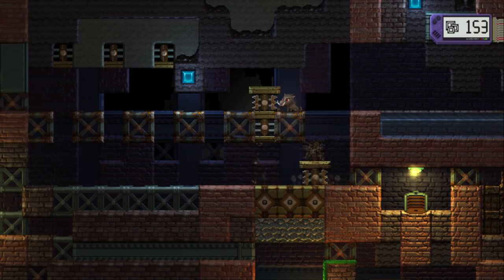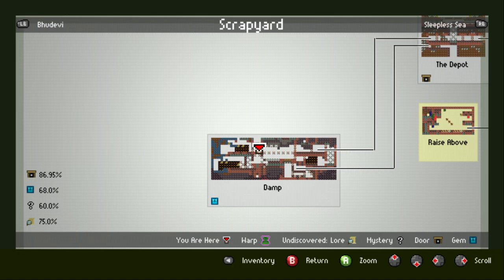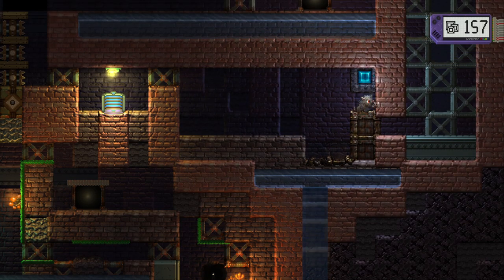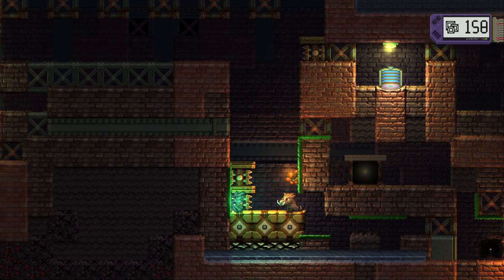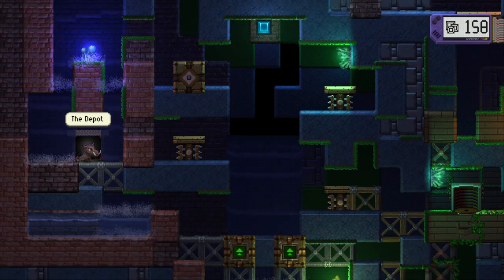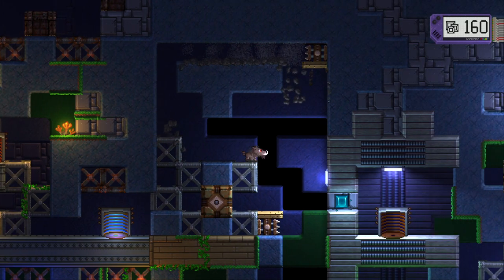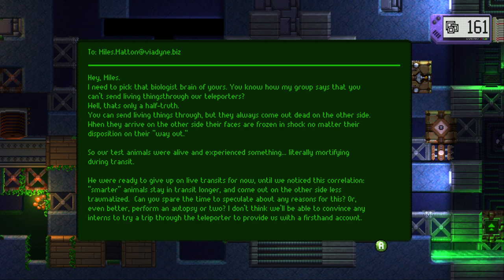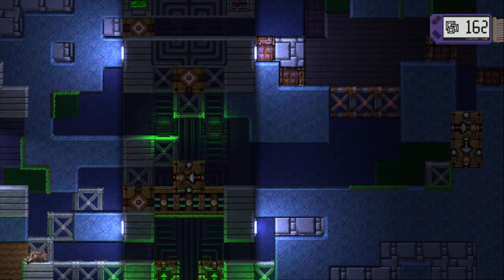Let's Play Full Bore Part 30 - Yeah, These Puzzles Are Hard...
Game Description:

Deep underground lies a reminder of Boarkind’s darkest hours. All it takes is one little boar to dig it back up.

Harkening back to the NES era, Full Bore is an open-world puzzle game that leaves you to your own devices. With curiosity as your only guide, you will figure out how the blocks around you behave, delve deeper into a strange underground, and eventually piece together the story of a world transfigured.

Full Bore debuts a unique lighting engine that creates rich, atmospheric environments out of its old-school pixel art. Combined with our original bluesy soundtrack, you will soon find yourself immersed in Full Bore's mines, temples, scrapyards, lava tubes, inexplicable lakes and/or mysterious laboratories.

With over 150 areas, no single intended path and secrets everywhere, Full Bore gives you a world in which you can always find something new (until you find everything)

Features

Be a pig.* Dig. *You're actually a boar, but that doesn't rhyme with dig.

Explore at your own pace as you learn how you can interact with the blocks around you

Focus on puzzle-solving and exploration, not conflict.

Play as either Frederick the boar or Hildi the sow

Original glitch/blues soundtrack gets you in the mood to dig

REVIEWS

“There may be a hundred indie puzzlers that look a bit like it, but Full Bore is in a much weightier class of its own.”
Polygon

“There is no stress and no exaggerated expectations, and that's why you'll be gently pulled into its mysteries until you can't put it down.”
Gamereactor Denmark